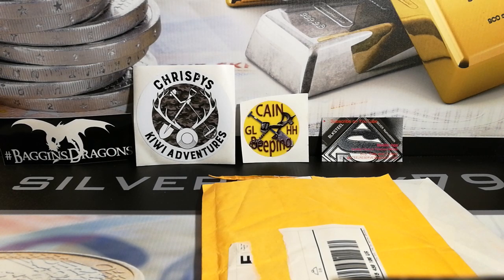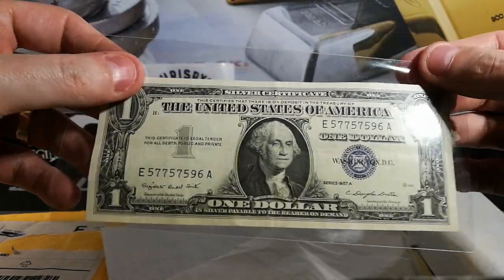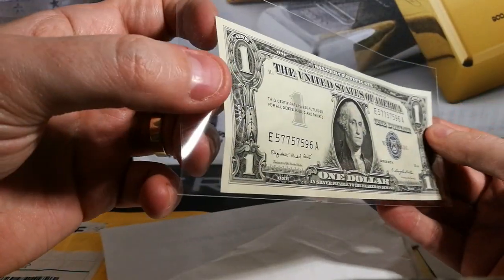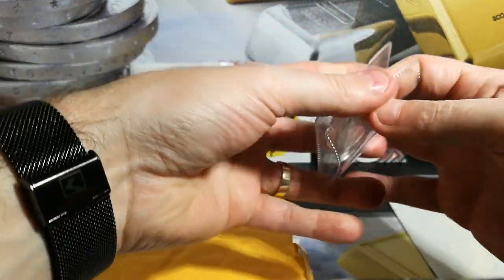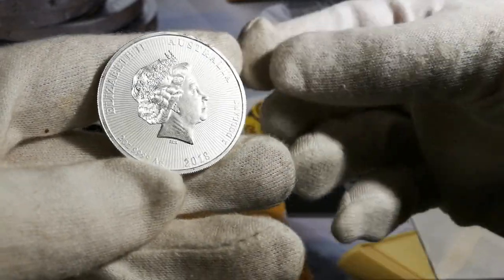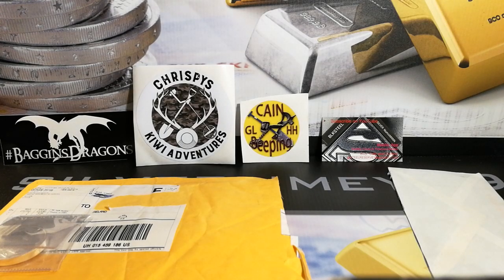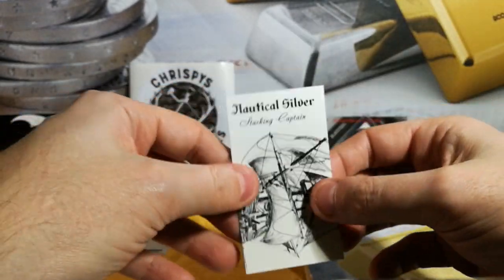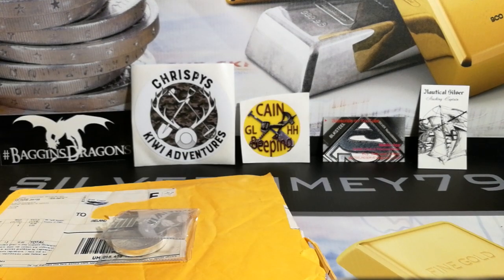-- FIRST GAW 1ST PLACE WIN!! SILVER/STANGER & Mail Call Nautical Silver!!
Hello everyone

Welcome... Yes exciting stuff! my first 1st place win!! The prize is a beautiful 2oz Perth Mint Australian next Generation Koala.

Special thanks to Silver/stanger for offering this prize in his 250 GAW! Check out his channel below..

Thank you to Nautical Silver for the the mail he sent to me.. Very nice friend mail!! check out his channel below:

Thank you all for the support to the channel.

If you want to send me some mail i would be happy to receive it whether that be a sticker or a letter.

Cheers

SL79